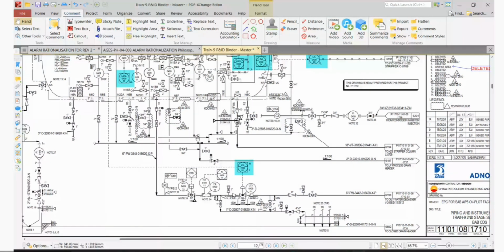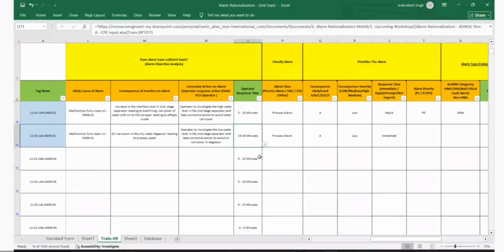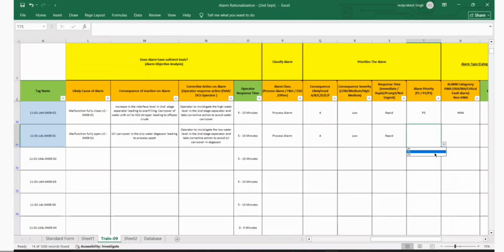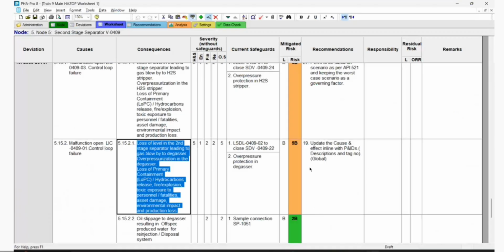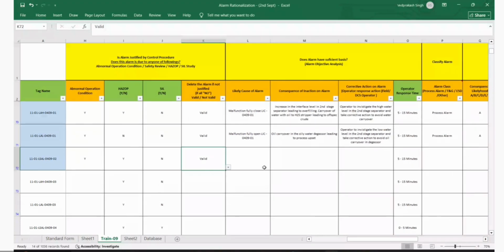Alarm Rationalisation l Alarm Rationalisation Workshop| Worksheet | Part 117 | IITC